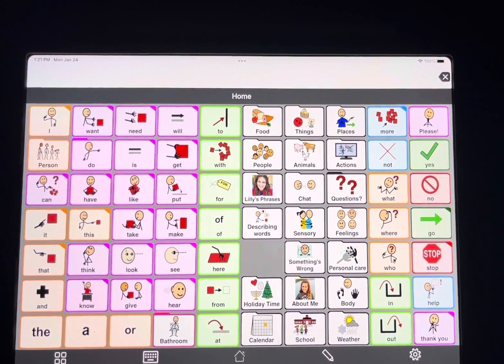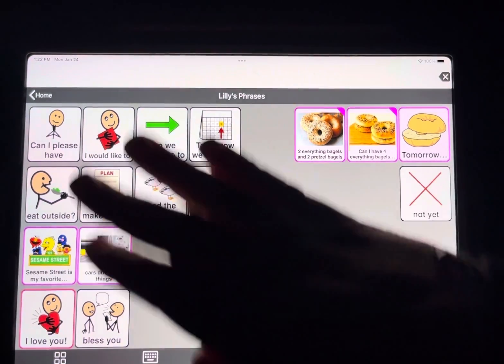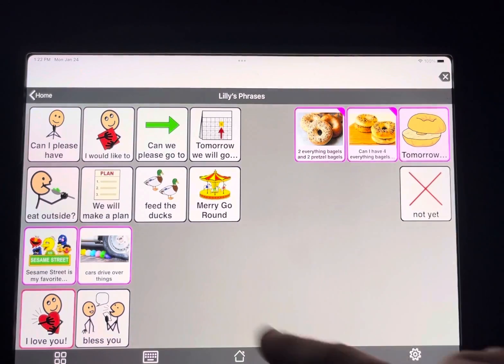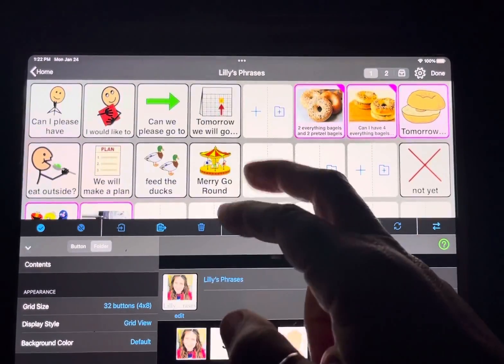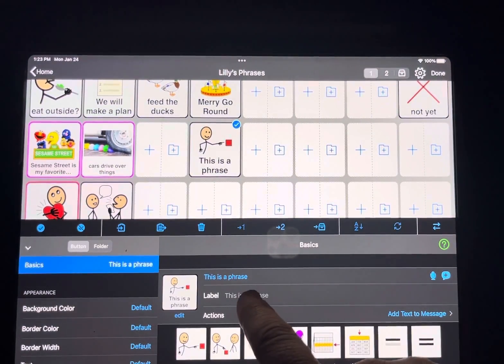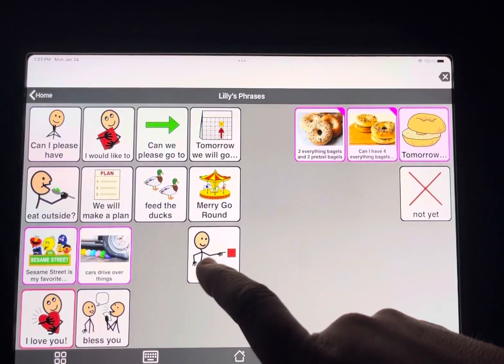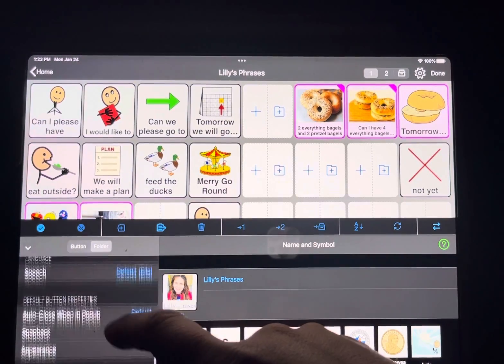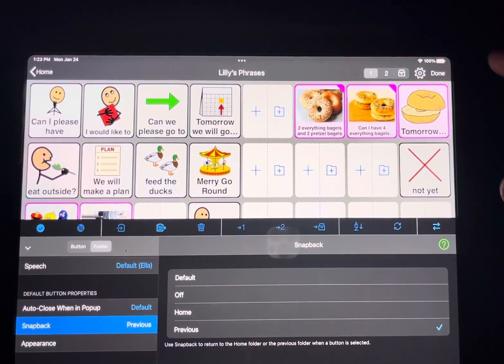Gestalt (Phrase) Buttons in Proloquo2Go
How to add complete phrases to a button instead of one word